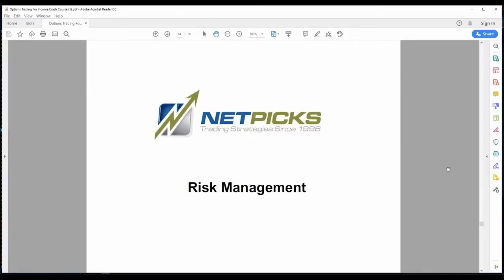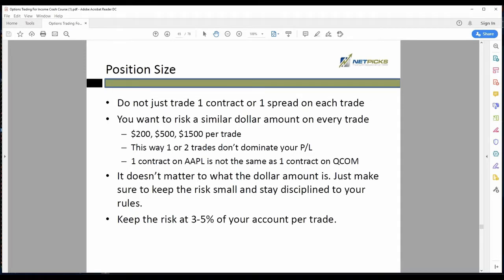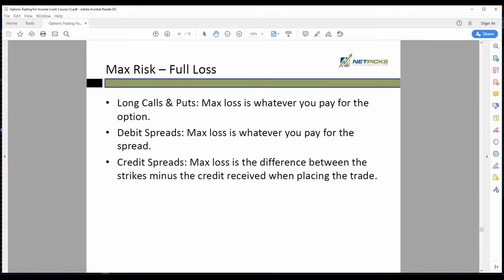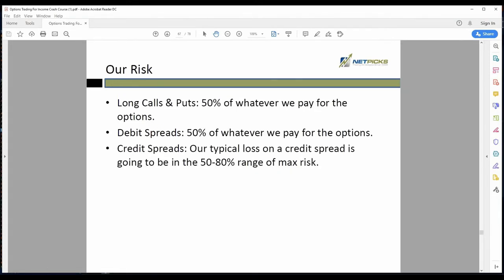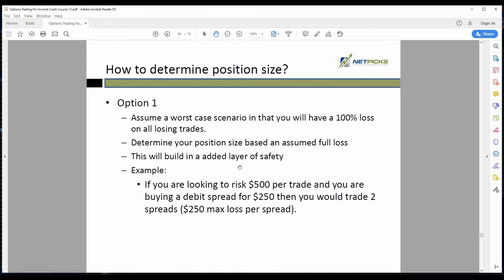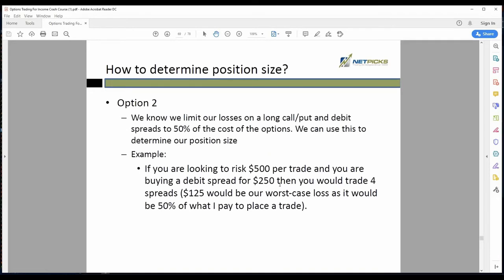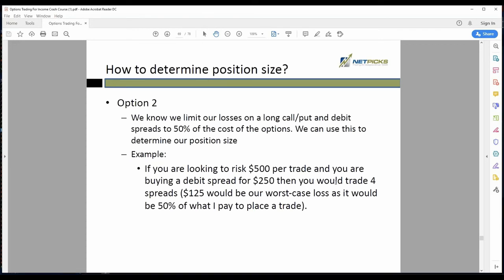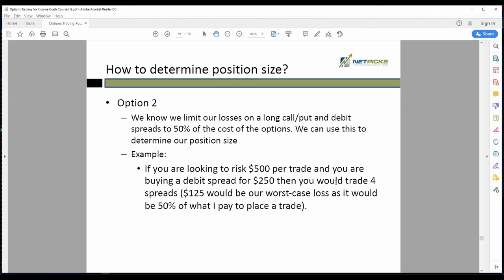TRADING OPTIONS (Learn About Position Sizing)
Learn about position sizing when trading Options.
You want to keep risk in check when trading options and this tutorial about position sizing with your options trades, should get you on the right track.